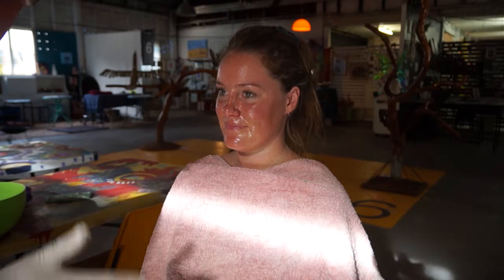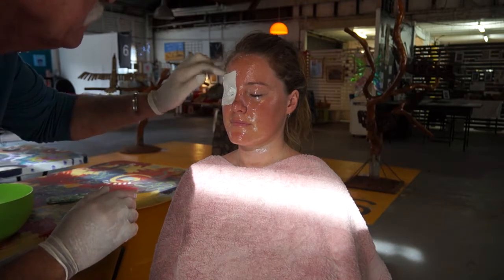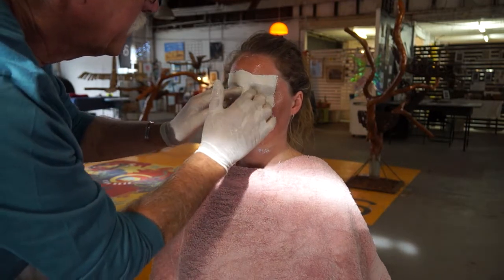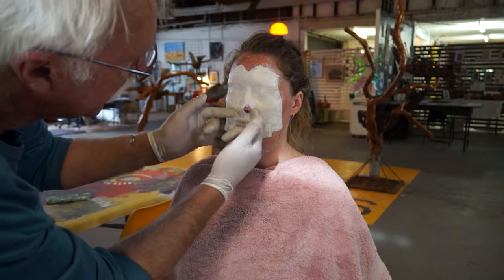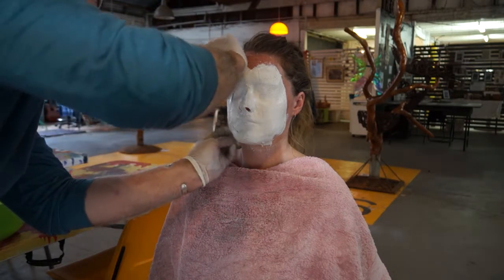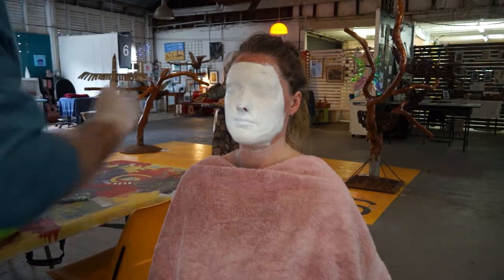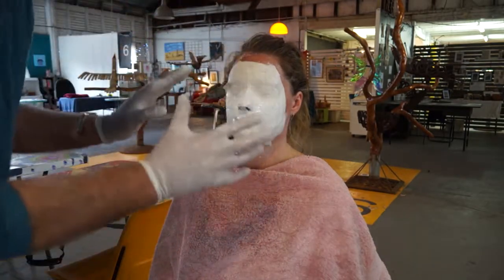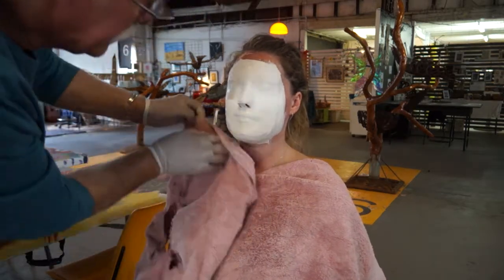Plaster Gauze Face Mold Tutorial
I have wanted to create a simple straight forward and hopefully easy to follow instructional video on Face Molding for a long time. I am sorry its taken so long to do it. I have not found many, if any that I could recommend so I hope this fits the bill.